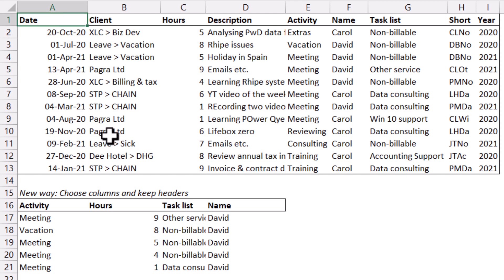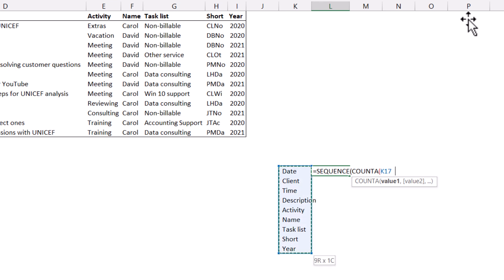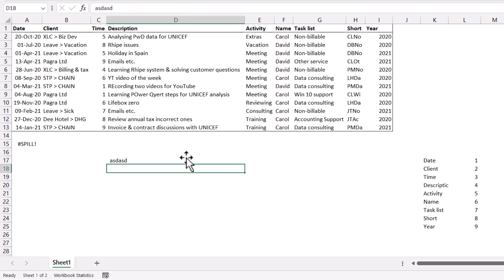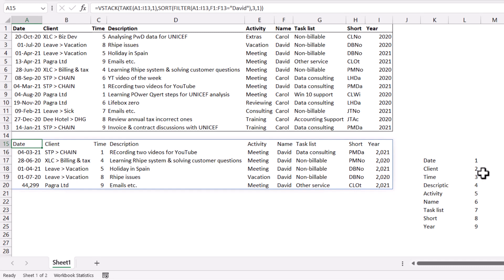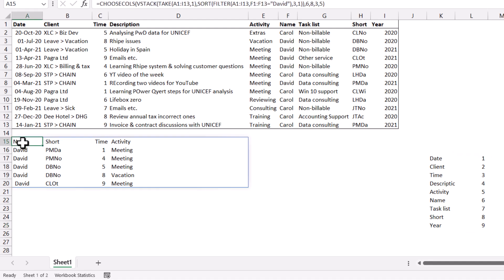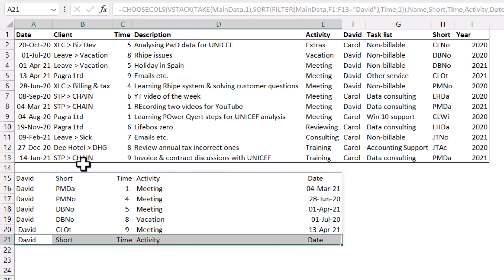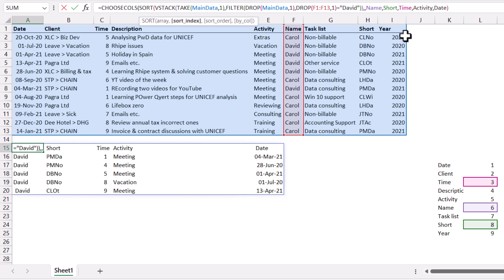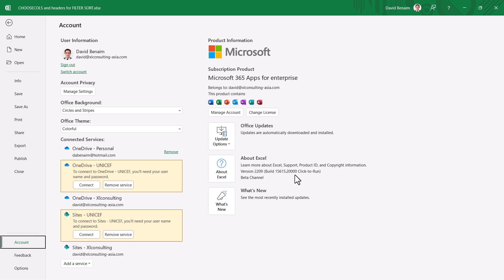SORT & FILTER but keep headers & CHOOSECOLS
Excel's FILTER & SORT dynamic array functions are useful but quite limited if you must copy & paste the headers in for it to work well, plus you often don't need all the columns, only a few. This is where the new functions come in:
- CHOOSECOLS lets you choose which columns to keep and in which order
- TAKE allows you to keep only the top row (as does CHOOSEROWS)
- VSTACK allows you to stack the header row with the rest of the data

Note that the order in which you state the functions is important, I go through what is the order you must use to make this work well.

00:00 - Introduction
01:46 - FILTER
02:14 - SORT
02:56 - VSTACK to get headers
03:17 - TAKE
04:05 - CHOOSECOLS
04:53 - Use Column names
06:30 - DROP just in case
07:39 - Choosing the wrong order